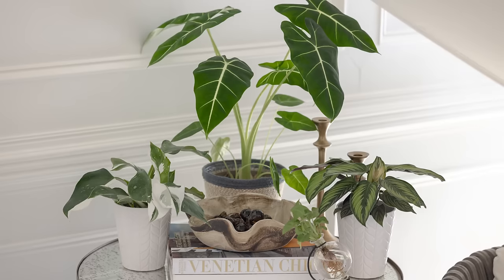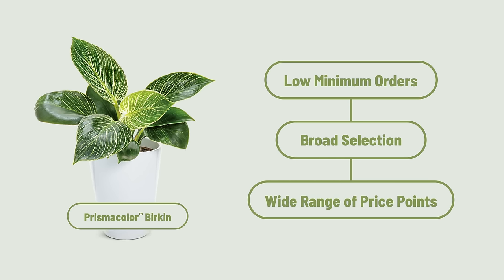2024 Certified Training Video Proven Winners® Retailer Channel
FREE Knowledge: Plant Expertise that Sells!

The greatest benefit of becoming certified is that you’ll have a more confident staff that is well-trained in the characteristics, growth habits, care requirements, and new varieties of Proven Winners annuals, perennials, and shrubs. Your employees will learn how to take full advantage of Proven Winners merchandising and marketing support in ways that will not only increase sales of Proven Winners plants but can establish your garden center as the resource for local gardening expertise in your area.